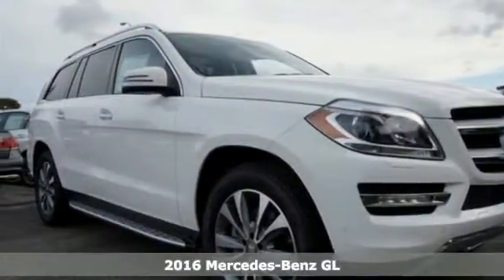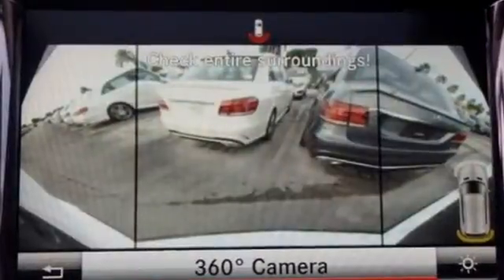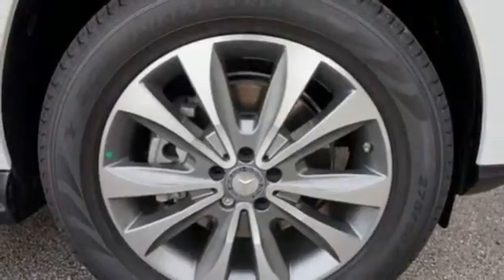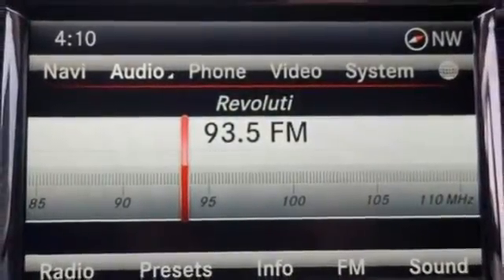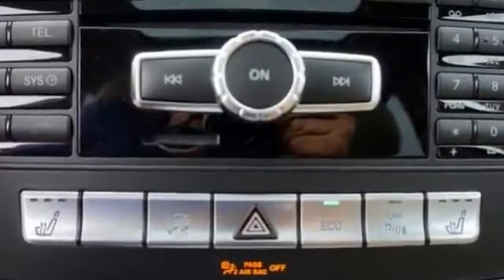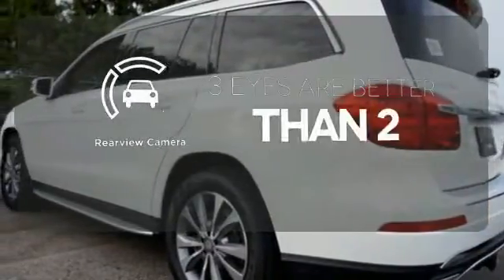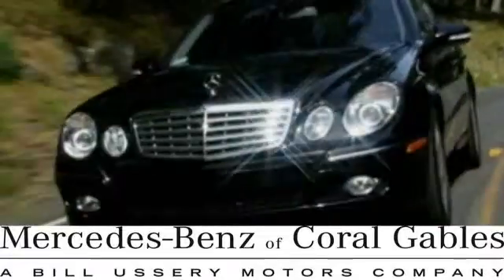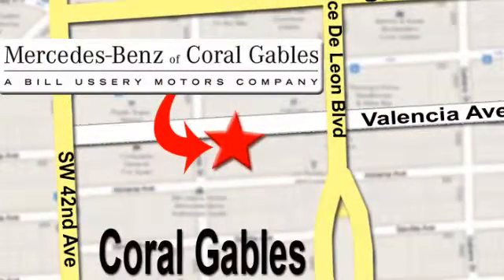New 2016 Mercedes-Benz GL Miami FL Coral Gables, FL GA702610 - SOLD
Year: 2016
Make: Mercedes-Benz
Model: GL
Trim: GL450
Engine: 6 Cyl. 3.0 L
Transmission: Automatic
Color: Polar White
Interior: Beige
Stock #: GA702610
VIN: 4JGDF6EE8GA702610

Address:
272 Valencia Ave